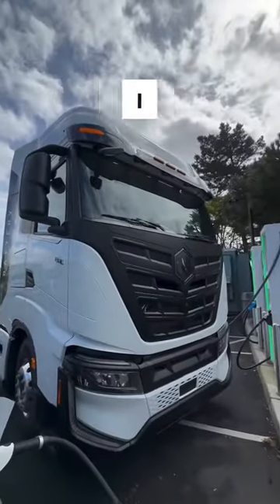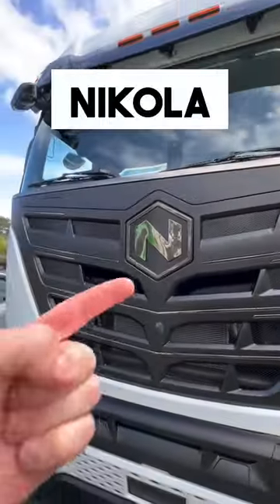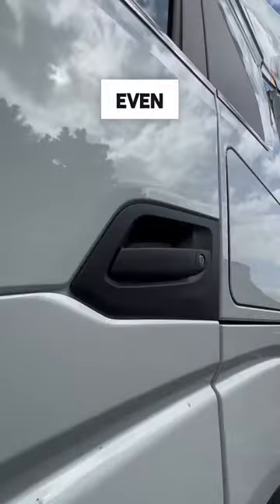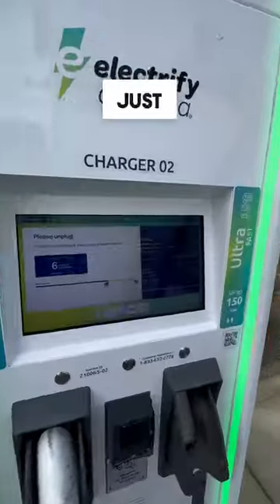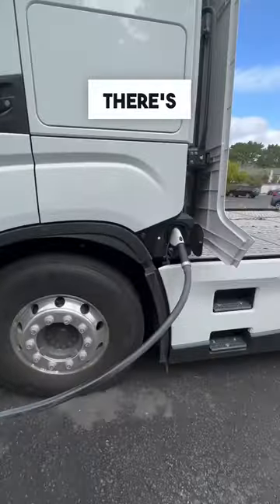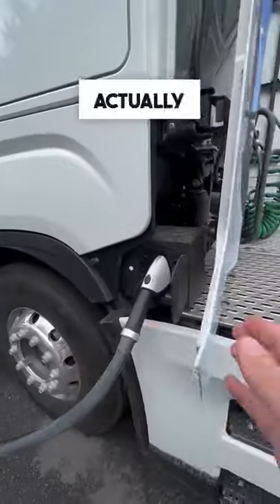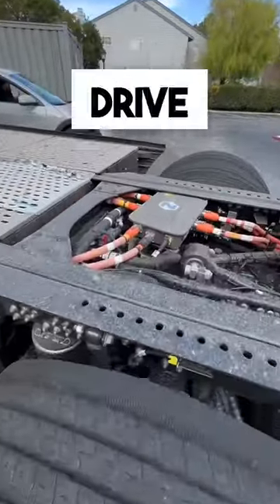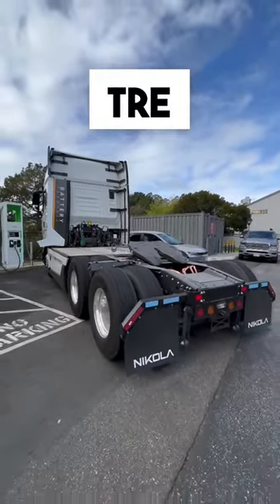You never know who you’ll run into at an Electrify America charger 🫣